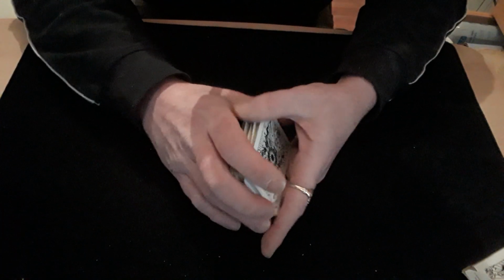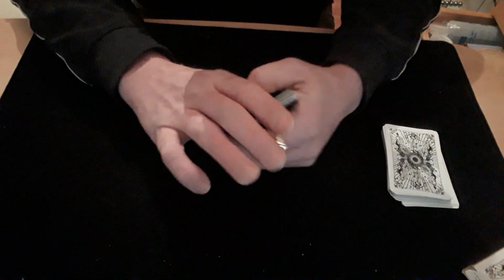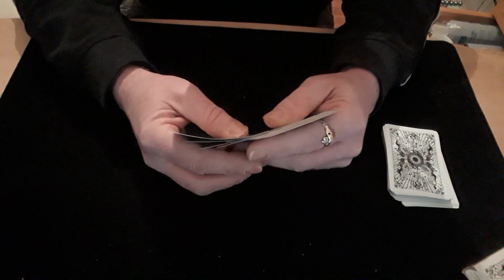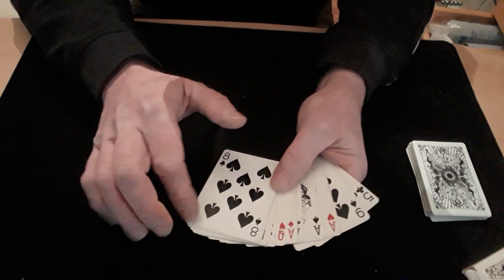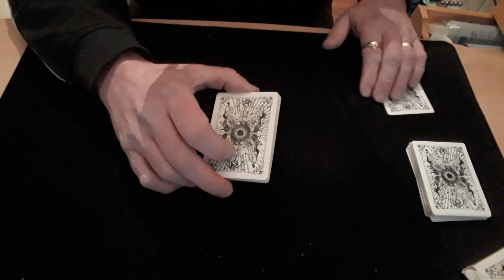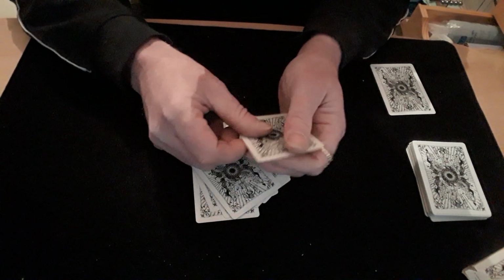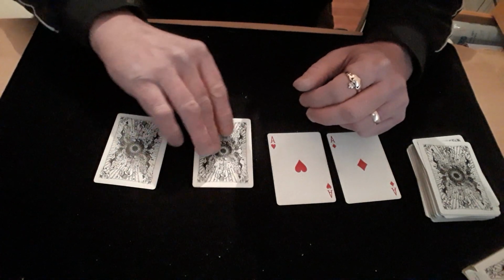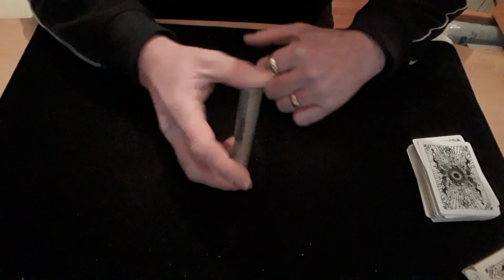Easy 4 Ace Production. Card Mat Tutorials.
Hello again,
This is a nice way to have the 4 aces produced by your spectators in 4 different ways.